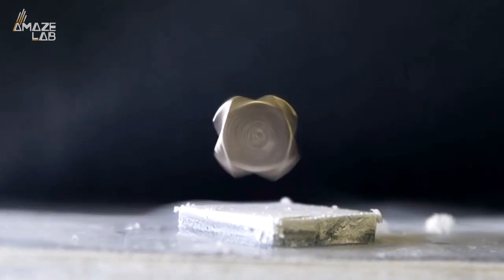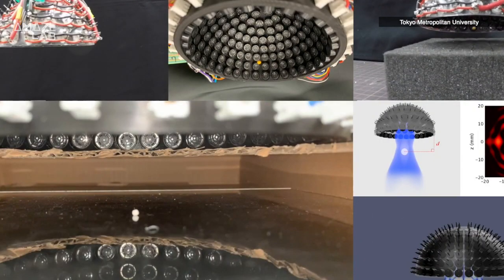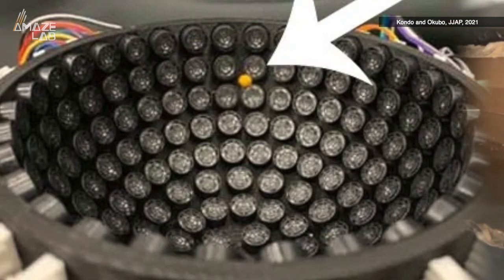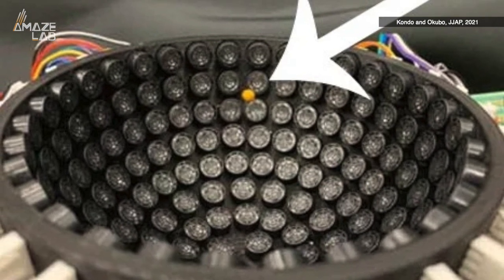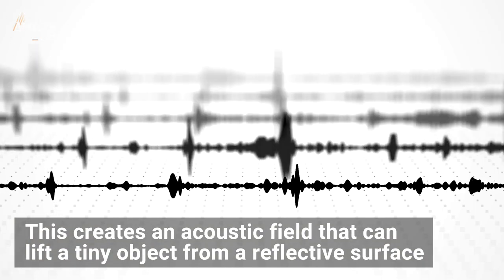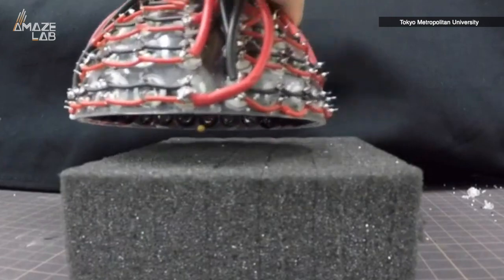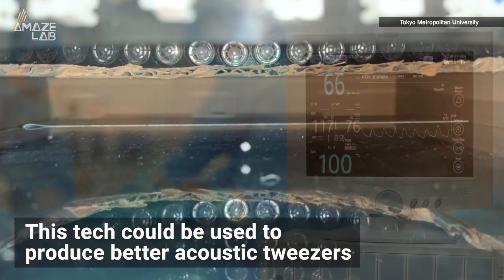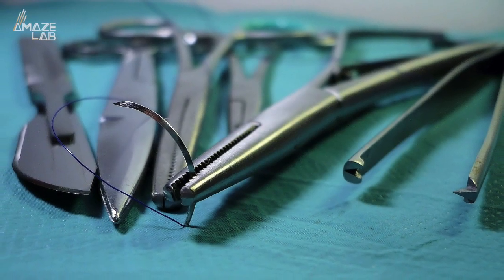Engineers Create Device That Can Levitate Objects With Sound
The objects are small, but they are levitating within an acoustic field.